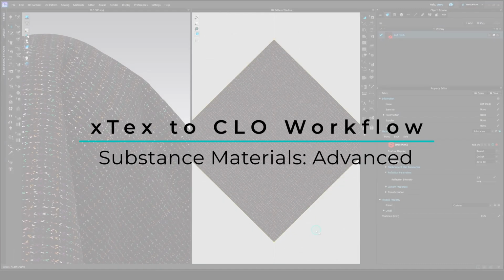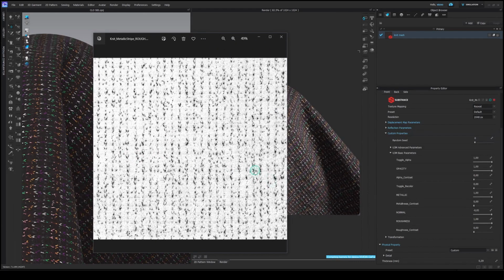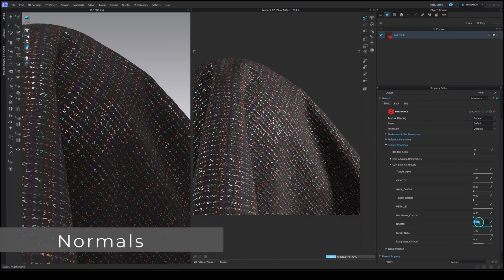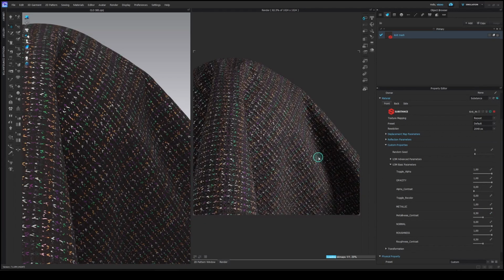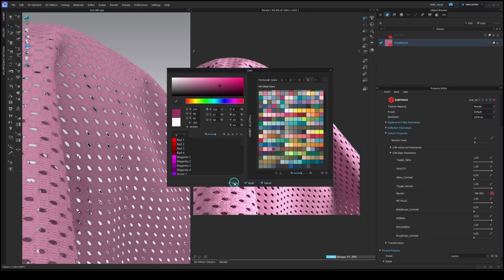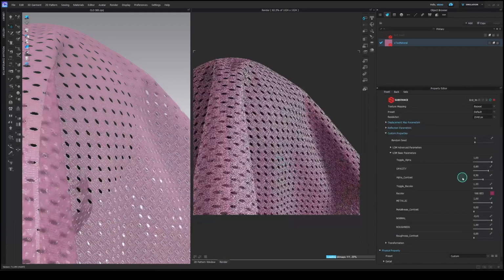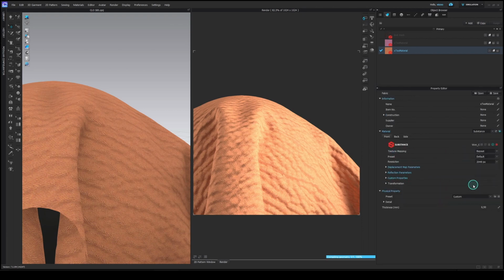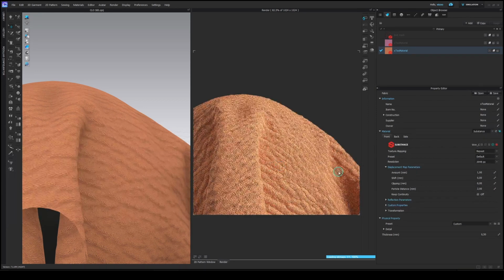xTex Materials in CLO - How to Import Substance Materials: Advanced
Part 2 of How to Import Substance Materials. In this tutorial, you will be able to use the advanced settings for a Substance Material in CLO.

Diving into the Advanced Settings for using importing Substance files from xTex into CLO.
00:00 - Introduction
00:45 - Roughness
01:51 - Normals/Structure
02:12 - Metalness
03:12 - Recolor
04:03 - Alpha/Transparency
05:37 - Displacement

Download sample xTex materials from Vizoo's fashion community project Fashion Prompts